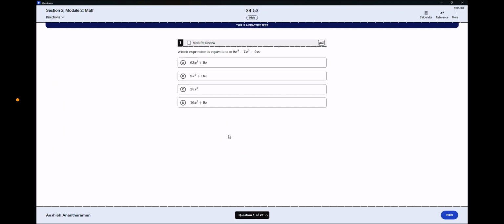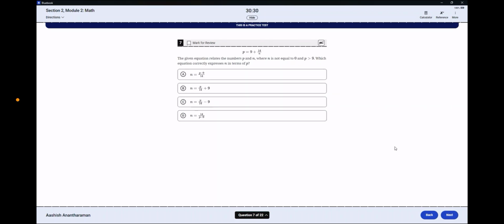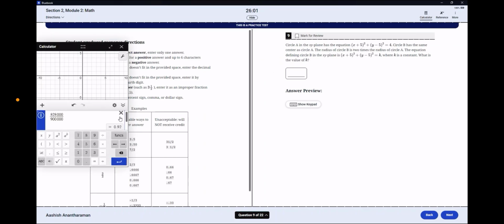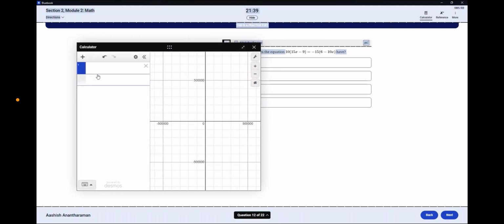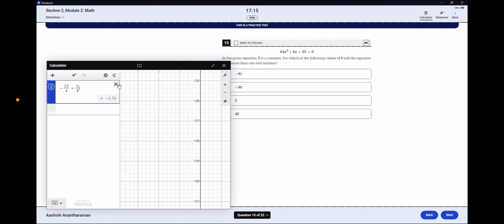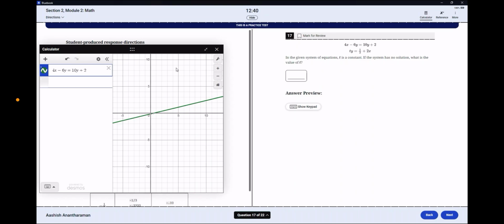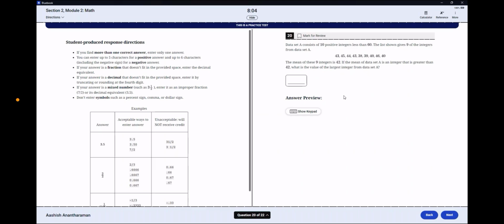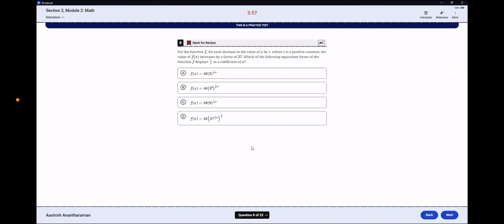How to get a Perfect 800 on SAT Math | Practice Test Module 2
The results were checked after the video in private, and Aashish received a perfect 800 on Math.

VA Tutors is a free tutoring organization that provides 1 on 1 tutoring and college application services. In this video, Vice President Aashish walks through a digital SAT practice test's math section on Bluebook and provides explanations for every question. Aashish scored a 1550 on the SAT with a perfect 800 Math.